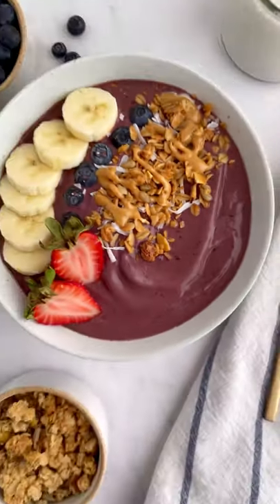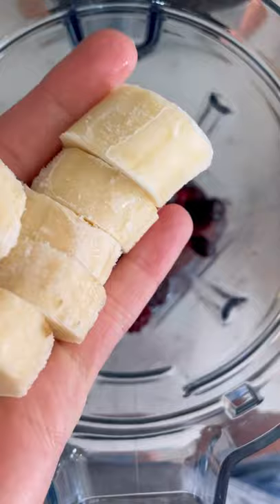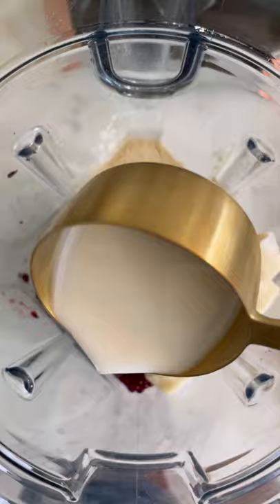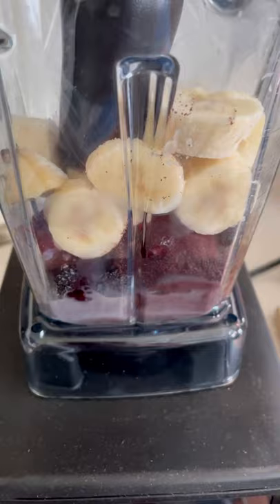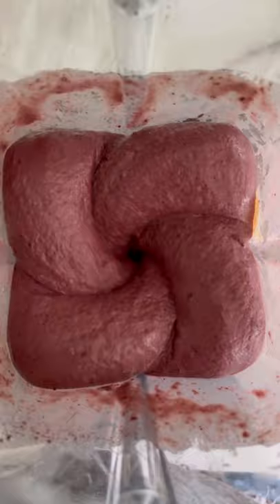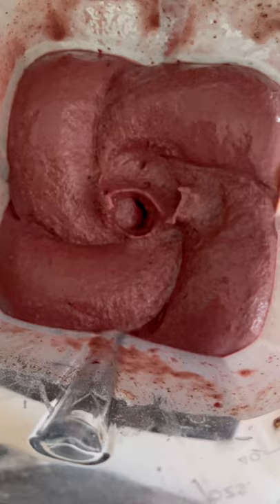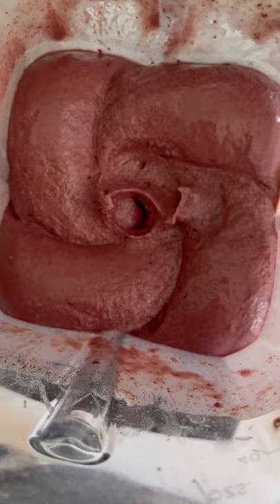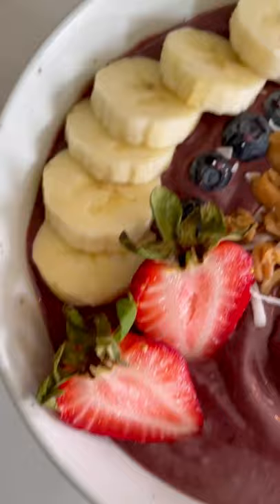How to Make an Acai Bowl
Here’s how to make a thick and creamy acai bowl at home! It tastes like a bowl from a smoothie shop and is packed with antioxidants.

INGREDIENTS:
▸ 2 unsweetened acai packets
▸ 1 frozen banana, in chunks
▸ ¼ cup non-dairy milk, (almond or oat)
▸ ½ cup frozen mixed berries
▸ 1 Tablespoon peanut butter (or nut butter of choice)
▸ 1 scoop vanilla or chocolate protein powder (optional)
▸ toppings of choice: more nut butter, granola, berries, banana slices, etc.